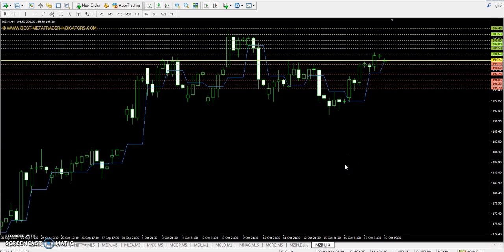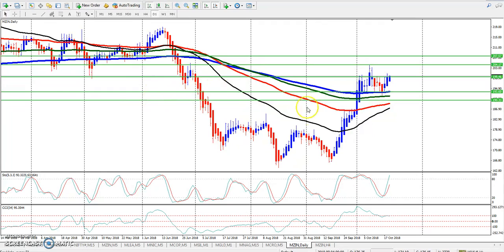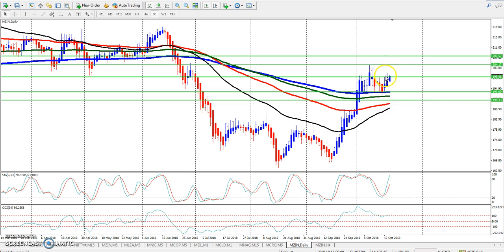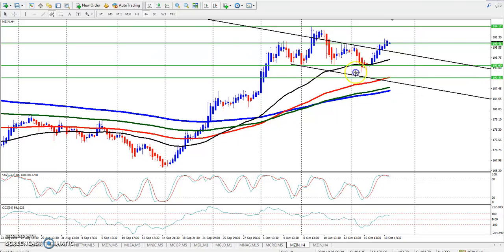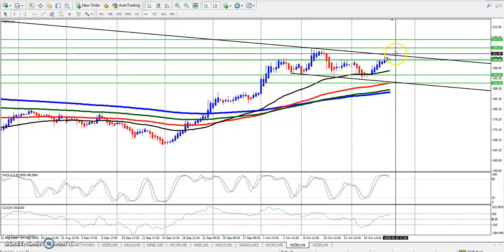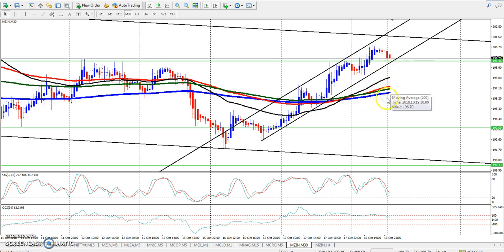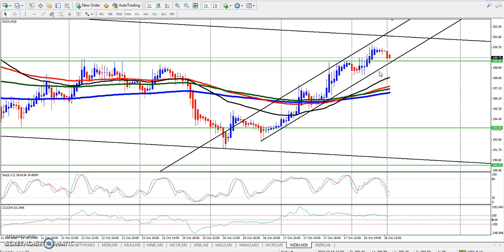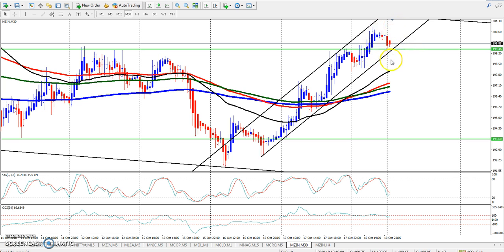Zinc Pivot Point, Market Trend & Range 19.10.2018